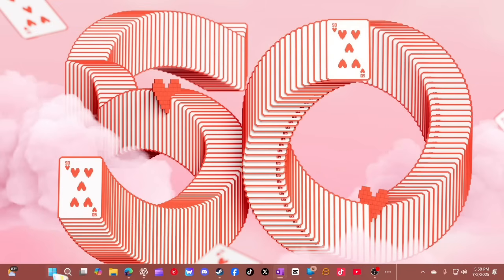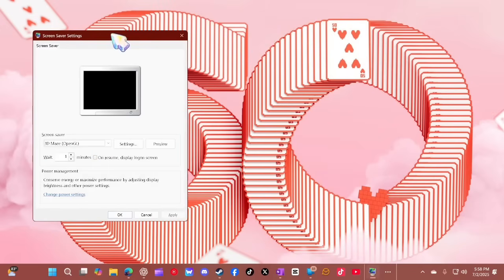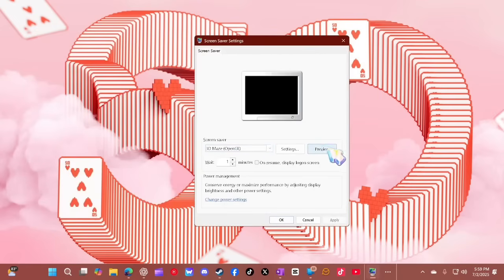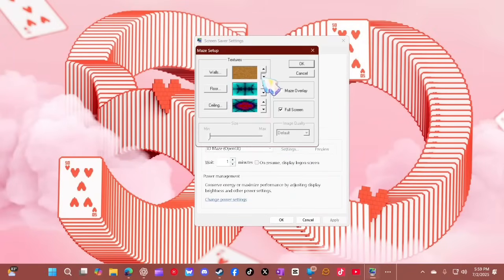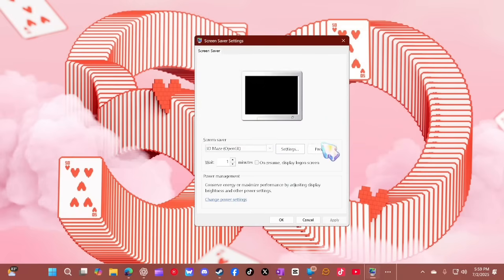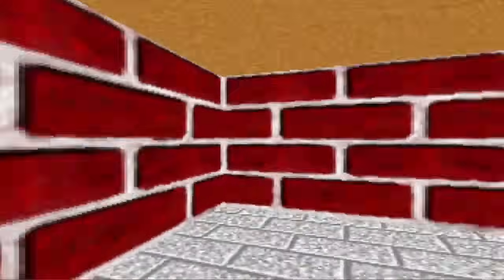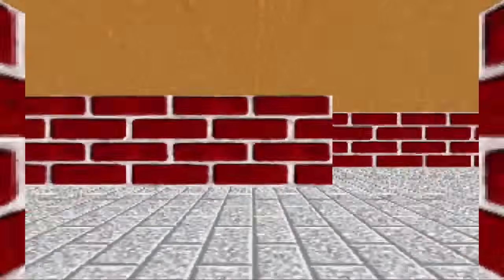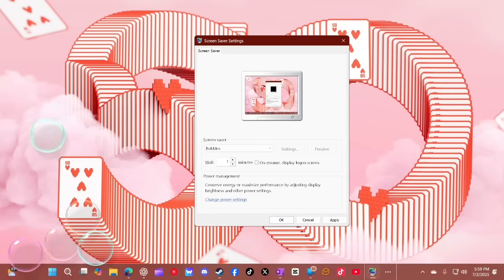🌊 How to Change Screensaver & Settings on Windows 10 / 11 | AquaTechFantasy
In this video, I’ll show you how to change your screensaver and screensaver settings on Windows 10 and Windows 11.

Whether you want to enable a screensaver, switch to a different one, adjust the timer, or access the hidden classic screensaver menu, this quick tutorial walks you through it step by step.

Perfect if you’re customizing your PC, setting up a work computer, or bringing back classic Windows features.